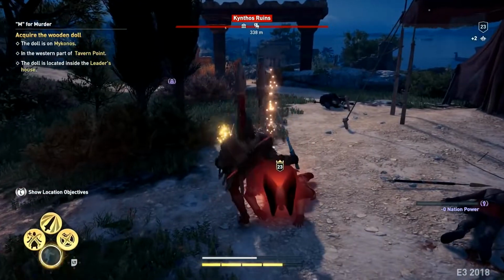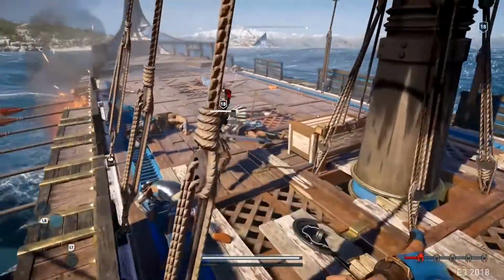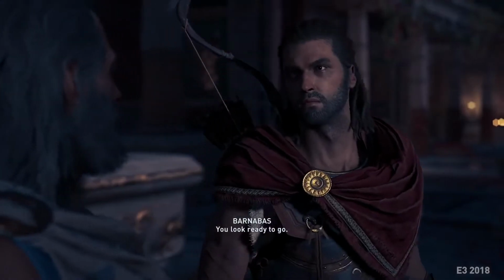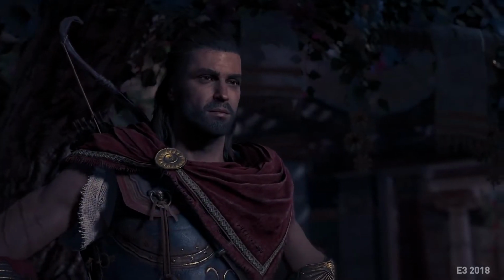Assassin's Creed Odyssey NEW Naval Combat in Ancient Greece Details Revealed 2018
One cool aspect that Assassin’s Creed Odyssey will have going for it this October is the return of naval combat, and being able to blast enemies out of the water with the help of your ship. And thanks to the Assassin’s Creed Twitter page, we’ve gotten some new details on what you’ll be able to do when you step behind the wheel.

Of course, the combat should be quite familiar to fans that have played these seagoing adventures in the past, like with Assassin’s Creed Rogue and Assassin’s Creed IV: Black Flag. But there will be some new elements that add a new challenge here and there, so that you won’t feel like you’re sailing the same old waters.

First up, there’s the weather, which is going to change and actually serve up a challenge in itself. Jonathan Dumont, creative director of the game, took to Twitter to confirm this.

He noted, “We have a fully dynamic weather system to fit perfectly with our dynamic world. Sailing can really be a challenge in a storm!” It sounds like you’re going to be battling waves that are just as big as the ships you’re taking on.

It also sounds like you won’t be fighting alone on the high seas. Per this tweet, Dumont explained how others will come into battle. “Yes, we have an ability called Call To Arms that sends your recruits to distract and fight NPCs (non-playable characters).” So, essentially, if you end up in deep trouble, you can call for allies to help you should you need to get away or gather your resources to get back into the fight.

Dumont then broke down the ways that you’ll be able to upgrade your ship, so that you’ll be better prepared for the later adventures that come your way. Per this tweet, he said, “You can upgrade your weapons, hull and ramming device through progression. The crew can be recruited through the world to bring specific perks to your ship and cosmetic elements an also be applied to your ship and crew.” So you know what that means. It’s time to create the pirate ship of your dreams! (Or nightmares.)